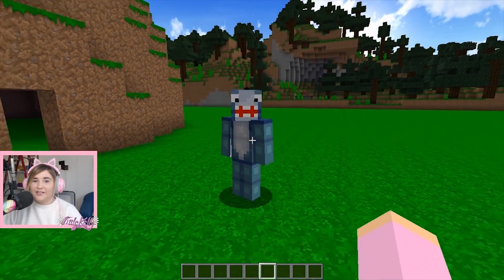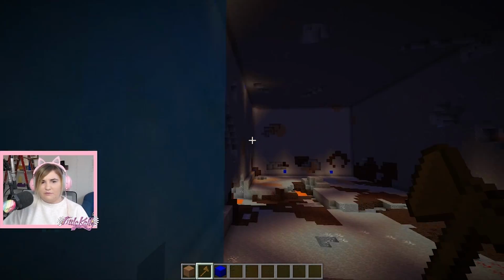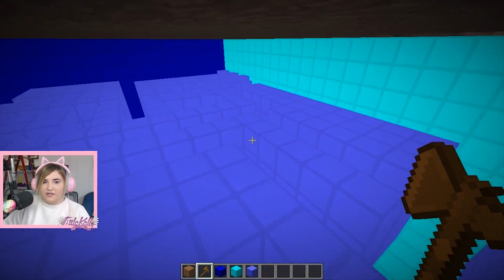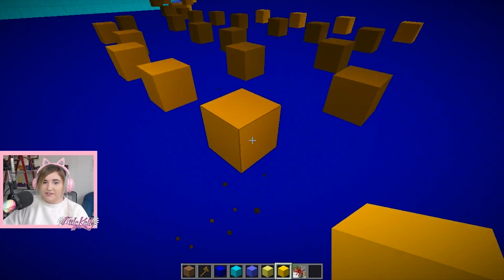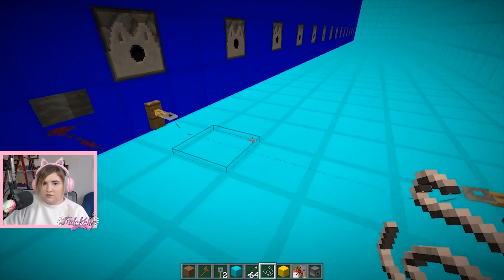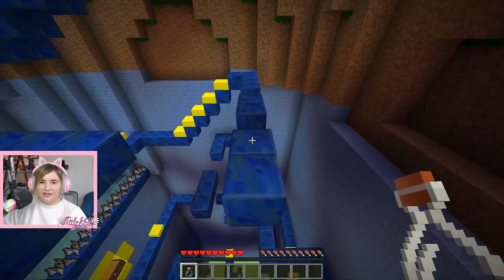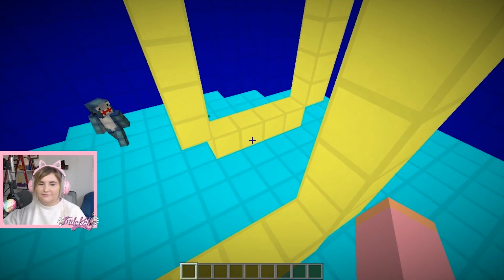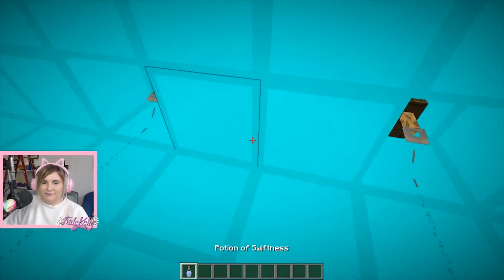HOW to SNEAK into SONIC'S SECRET BASE | Minecraft w/ Little Kelly & Sharky